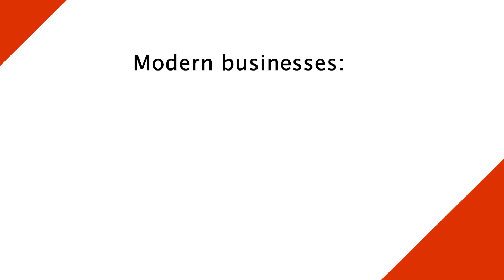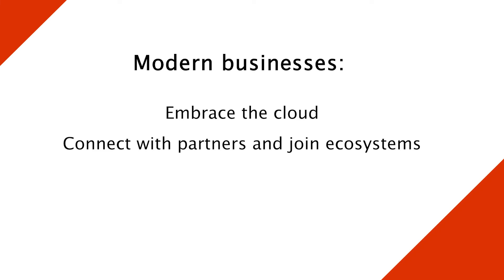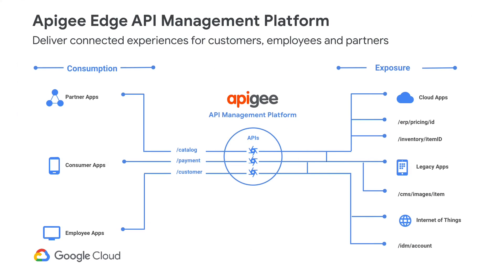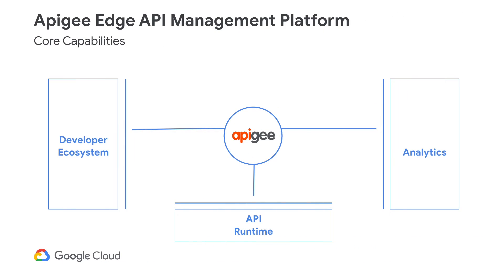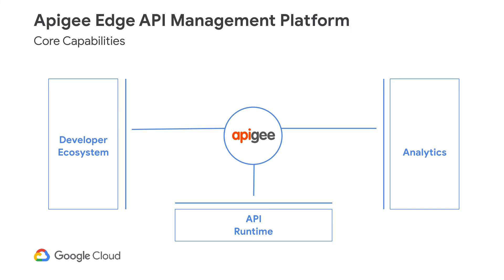An Introduction to Apigee Edge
Learn about the central role that APIs play in innovation, and how Apigee Edge enables you to manage APIs to power that innovation.

There are three basic categories of capability in the API Management Platform:

- Support for your Developer ecosystems, to let people discover and understand your APIs and rapidly build applications that use them.

- Monitoring and analytics, so that your API program managers can see which APIs are being used, and how, or so they can get alerted when appropriate.

- An API runtime, so that you can expose usable, friendly, efficient, secure APIs.